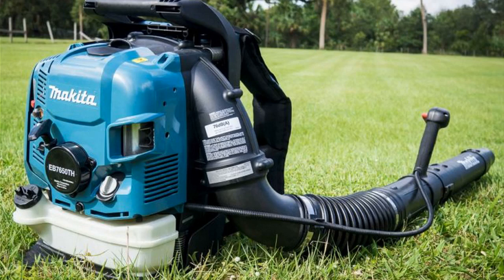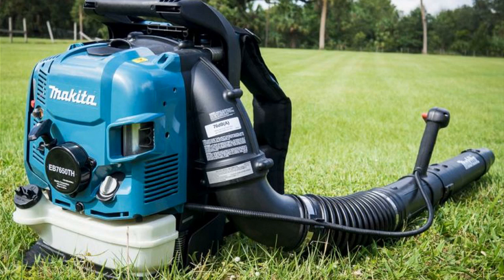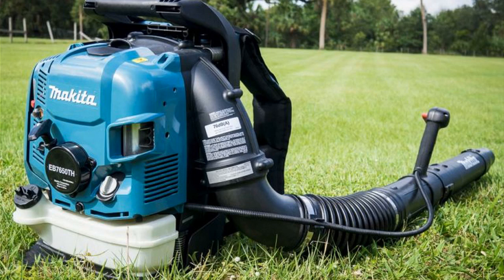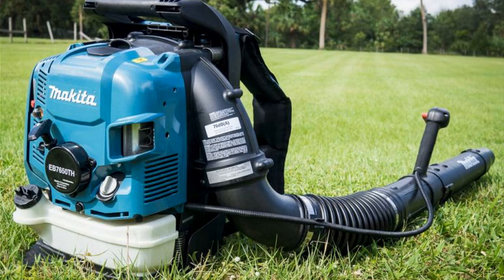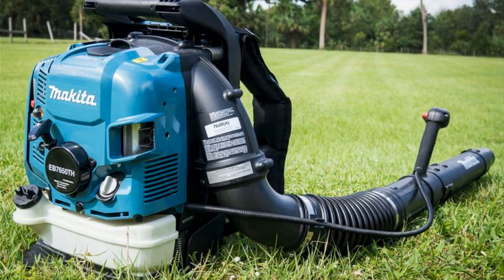Makita EB7650TH Review - This Thing Is Powerful!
Makita EB7650TH Review

I hope you enjoyed the review, if you have any questions just leave them in the comments below.